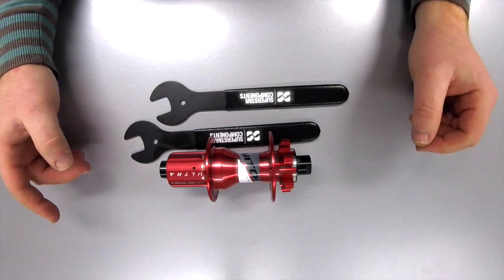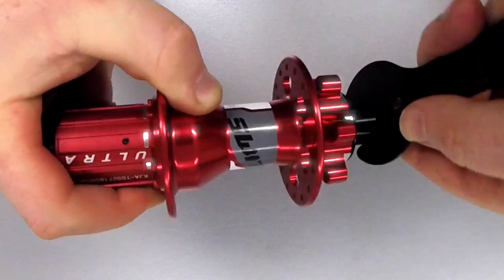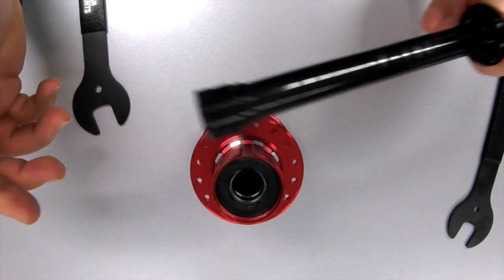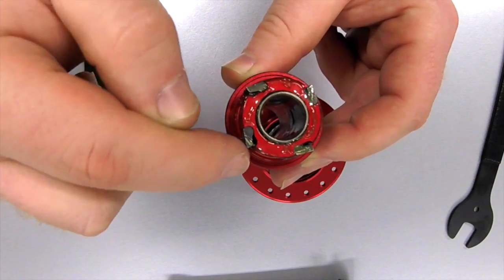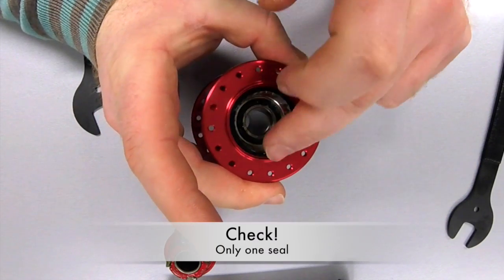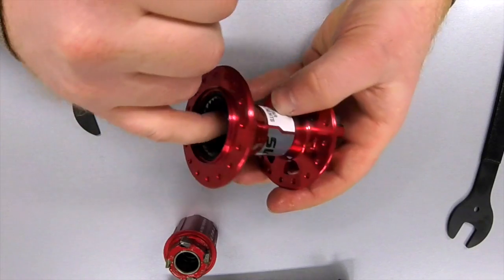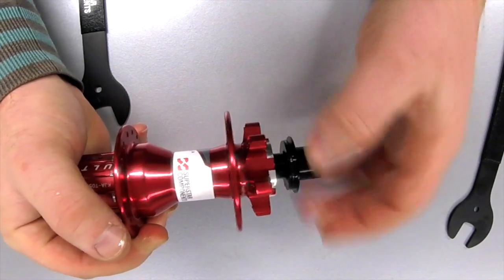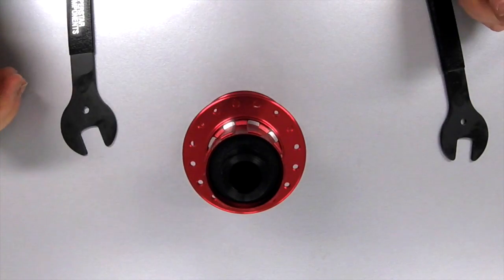Switch/Switch Ultra Hub Servicing Guide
This video will help you to understand how your Superstar Components Switch/Switch Ultra hub works internally, and how to service it with new bearings.